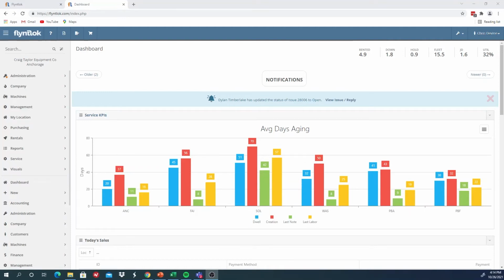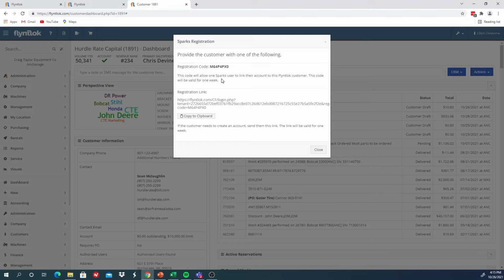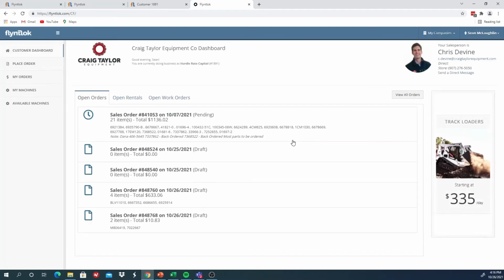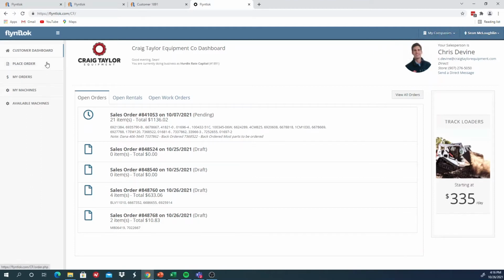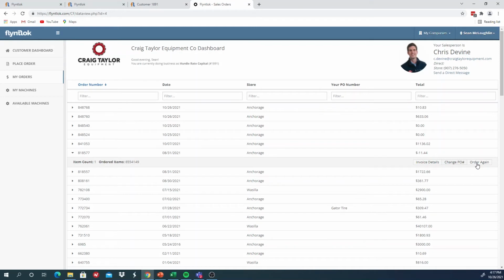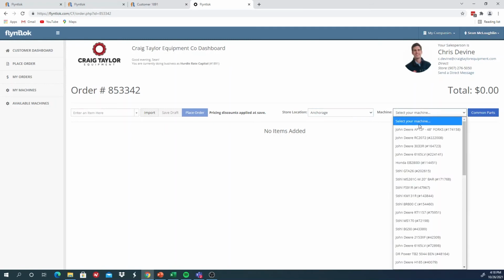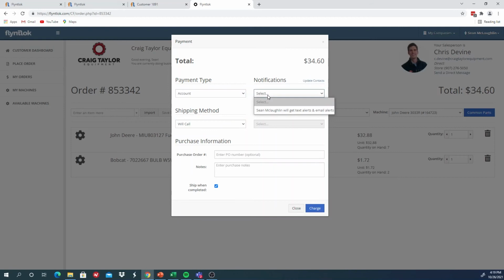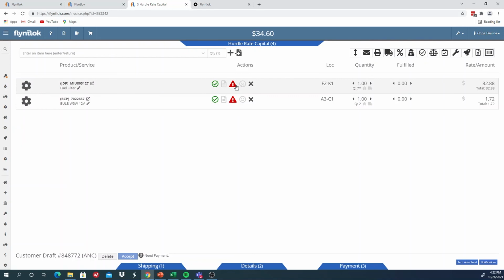Spotlight Sparks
Flyntlok, a cloud-based DMS/DMS,  also has a partner customer portal application called "Sparks" Flyntlok users can invite their customers to interact with their dealership via sparks for tasks like ordering parts, checking rental contracts and work orders.  They can also request service parts for their owned machines and request service. Lastly, customer can review their transaction history with your dealership oftentimes answering their own questions before contacting the dealer.  Sparks also offers your dealership an opportunity to market to your customers and to further bond your customers to your salespeople.  Sparks helps reduce phone call traffic to your dealership by offering a self-help portal to your most important customers.